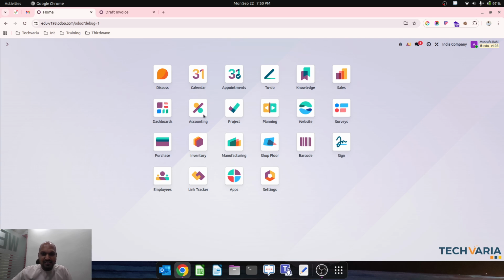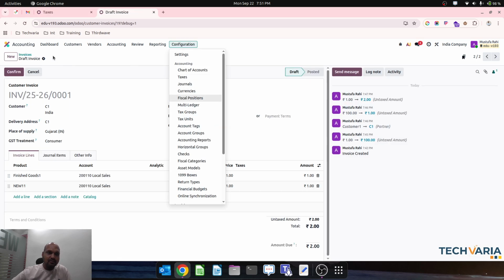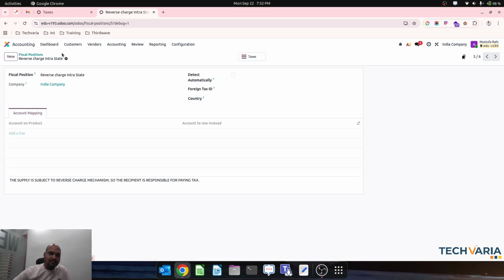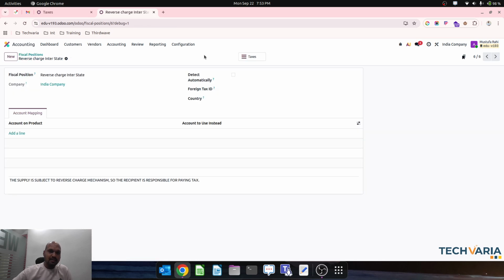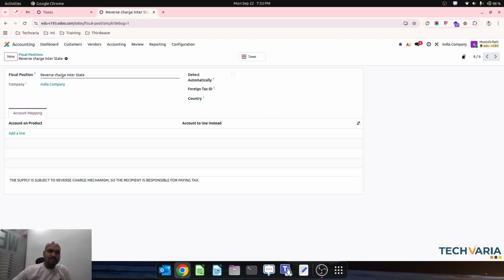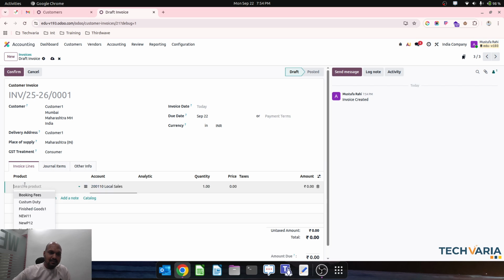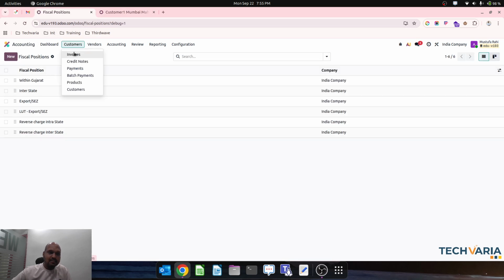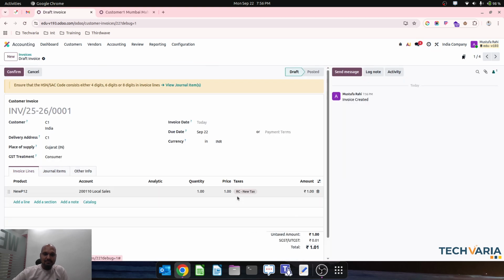Odoo 19 Fiscal Positions Update | How New Tax Applicability Works | New Tax Mapping Rules & Setup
In Odoo 19, Fiscal Positions have been redefined to make tax handling simpler and more transparent. Traditional tax mappings are now gone — instead, taxes themselves define in which fiscal position they apply and which taxes they replace.

Here’s what you’ll learn in this tutorial:
✅ How Odoo 19 applies fiscal positions automatically based on sequence.
✅ Why tax mappings were removed and how replacement logic works.
✅ How a 0% export tax replaces local sales taxes in the Export fiscal position.
✅ How Odoo filters taxes on invoices and products using fiscal positions.
✅ How multiple localizations are now simplified into a single Domestic fiscal position.

With this update, managing international trade, exports, and domestic sales becomes smoother than ever!

👉 Watch till the end to see step-by-step configuration and how this impacts your accounting in Odoo 19.